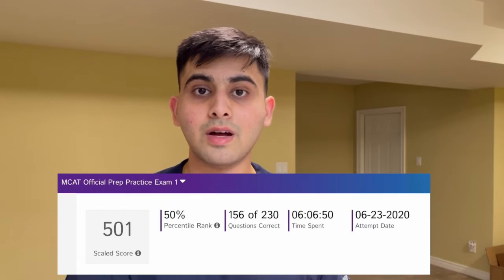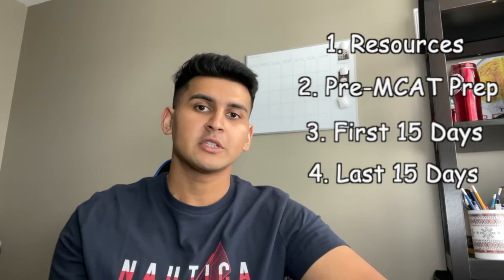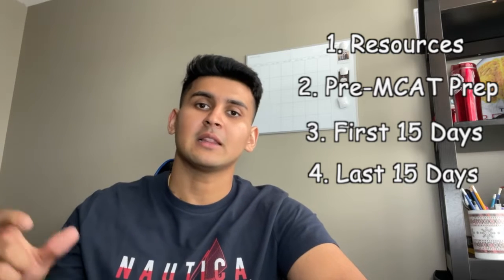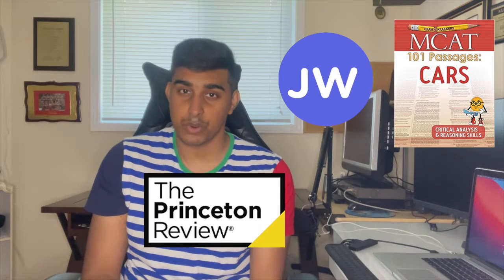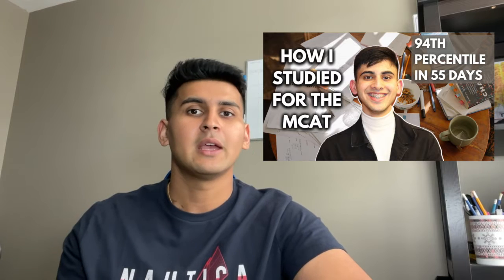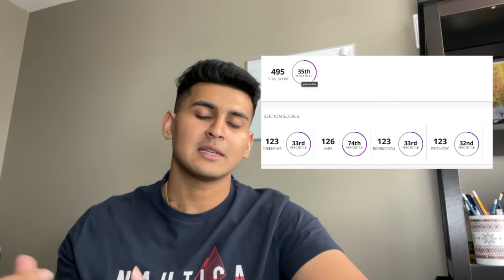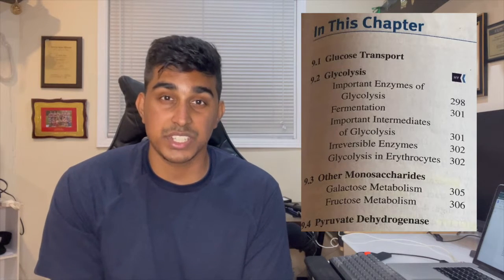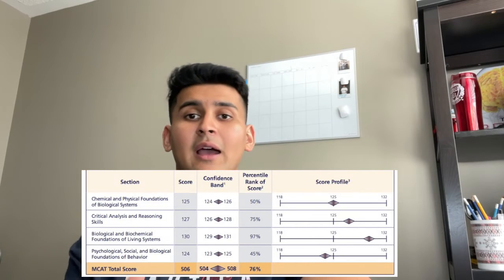(1 MONTH) How I scored a 94th percentile on my MCAT || study schedule, free resources, and more!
ExamKrackers CARS book

Kaplan 7 book set

0:00 Timestamps
0:29 Overview
0:44 Resources
2:29 Pre-MCAT Prep
3:09 First 15 days
9:50 Last 15 days